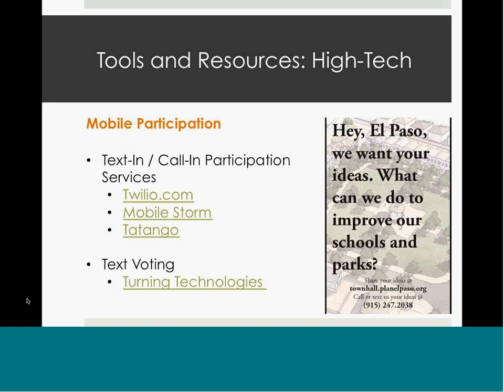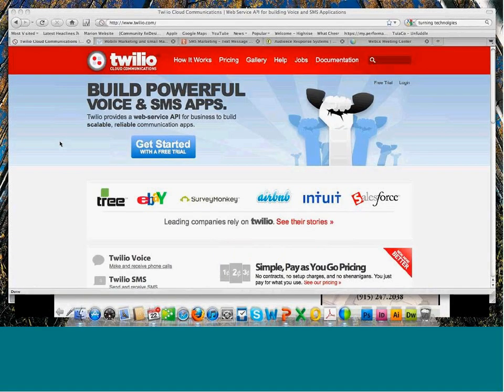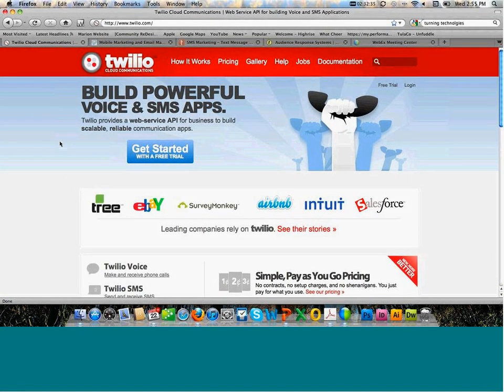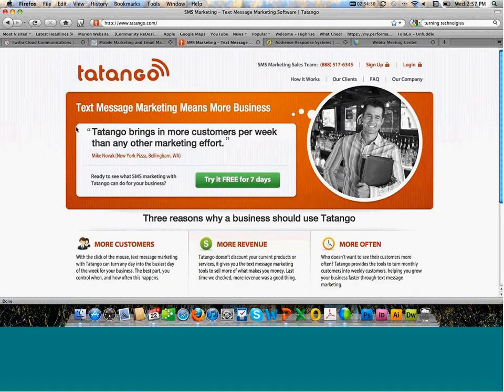IDED Public Participation Training Video 7: Mobile Applications.wmv